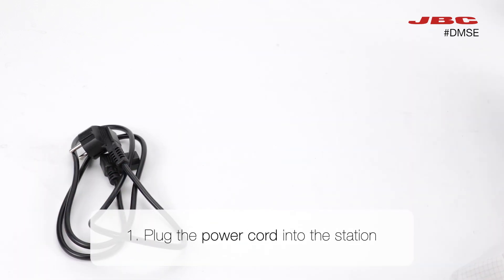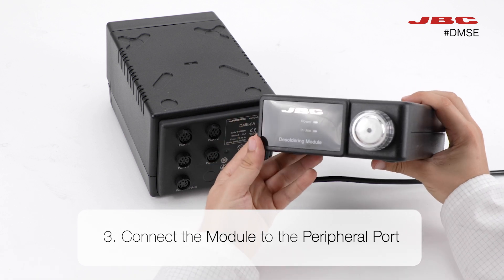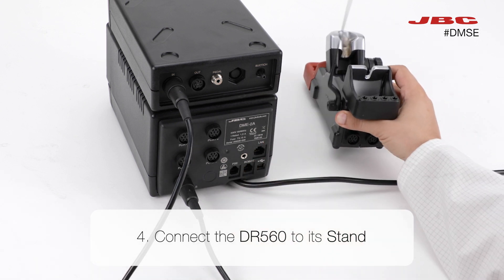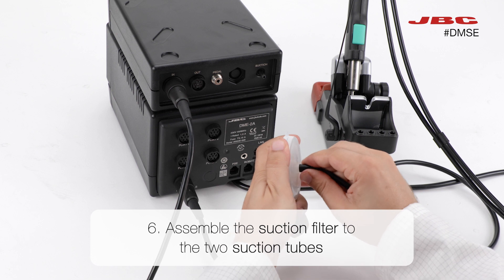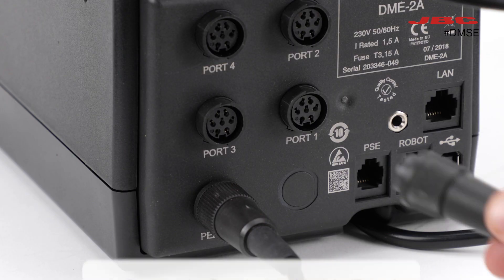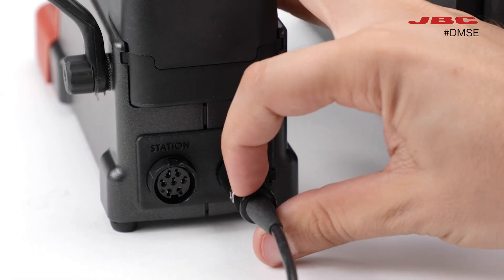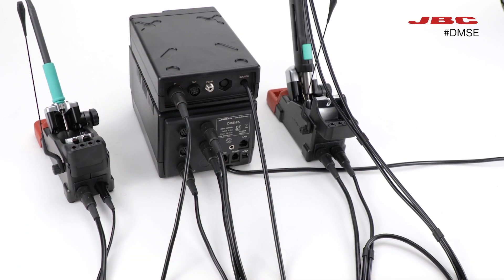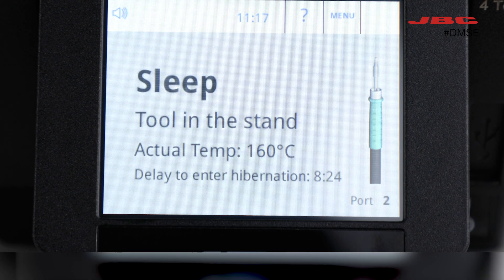JBC | DMSE 2-Tool Rework Station: Plug and Play....